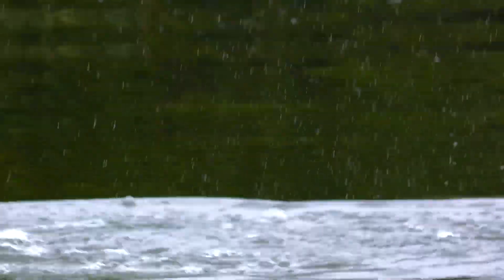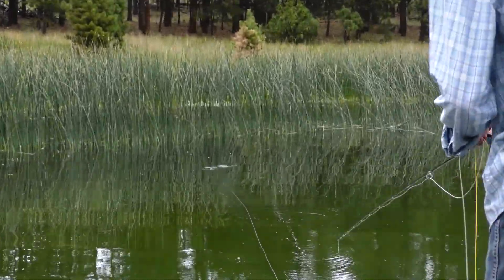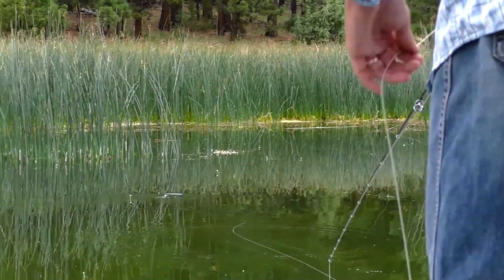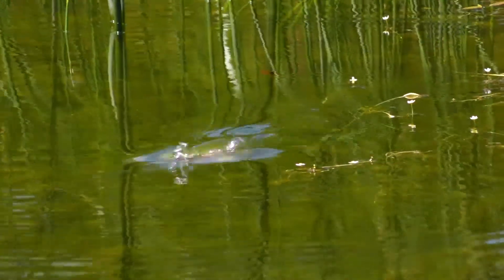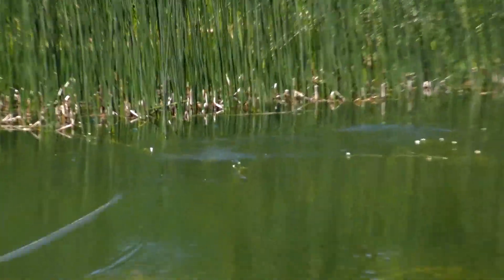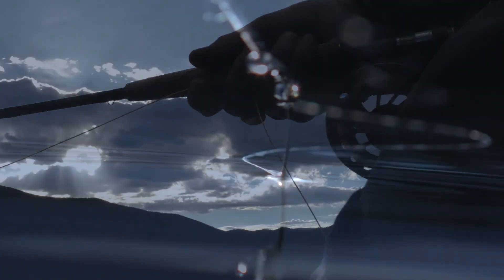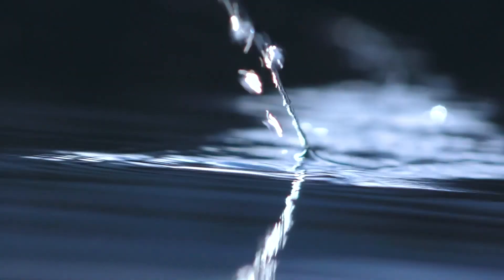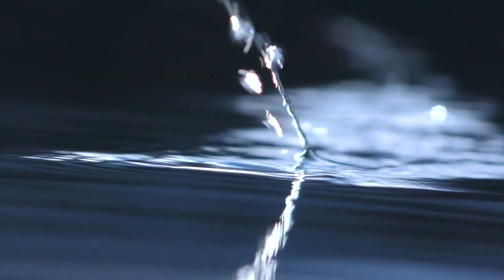Huge Rainbow Trout & More...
Ted Turner’s Vermejo Park Ranch is not only an amazing fishery but it is a full service resort. In this segment we’ll show you the prolific Rainbow Trout fishing but also highlight the accommodations, the spectacular scenery and show you the gourmet meals prepared by renowned chefs. Vermejo is a world class destination and should be on everyone’s bucket list.